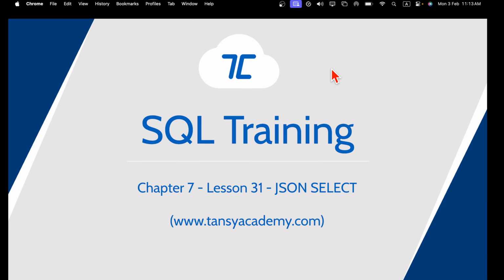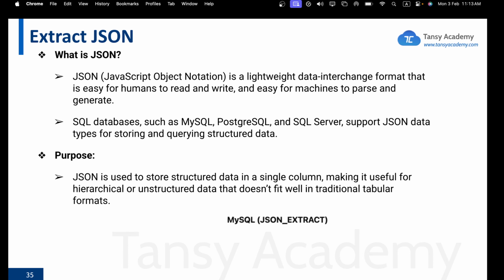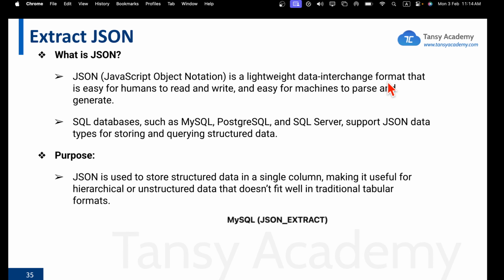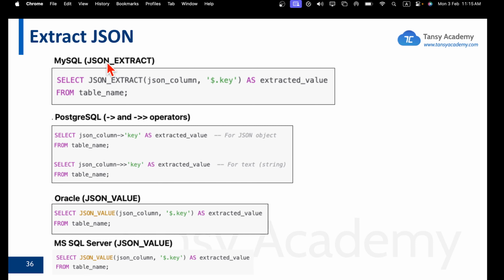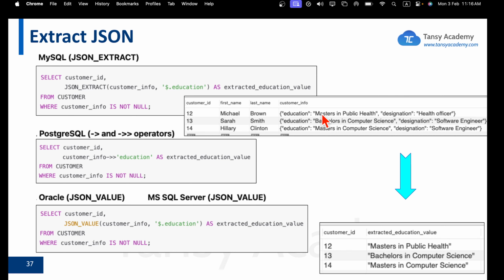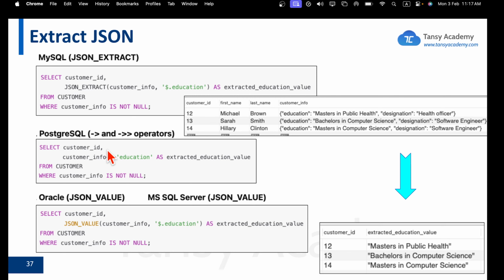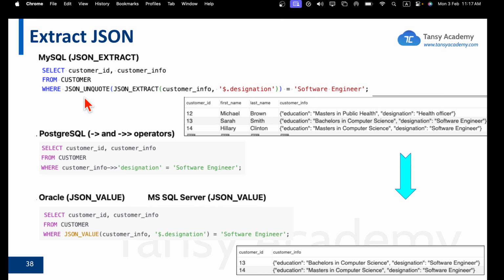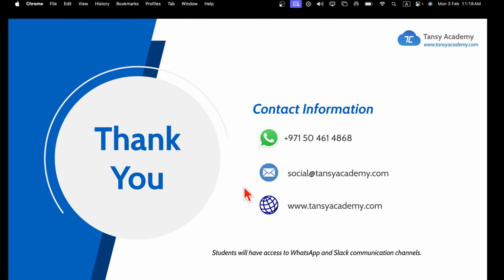Tansy SQL Course | JSON SELECT | Chapter 7 | Lesson 31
The `JSON SELECT` functionality in SQL allows you to query and extract data from JSON-formatted columns or strings within a database. Using functions like `JSON_VALUE()`, `JSON_QUERY()`, or similar, you can retrieve specific values, nested objects, or arrays by referencing JSON paths. This is particularly useful when working with semi-structured data stored in JSON format within relational databases.